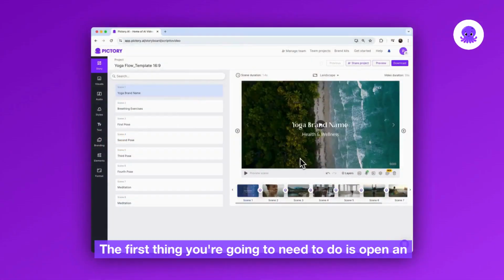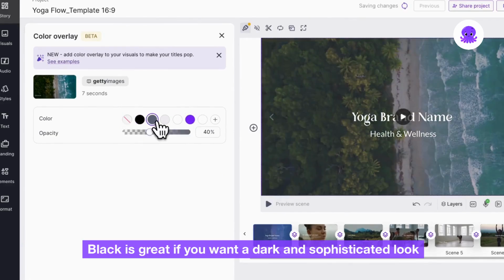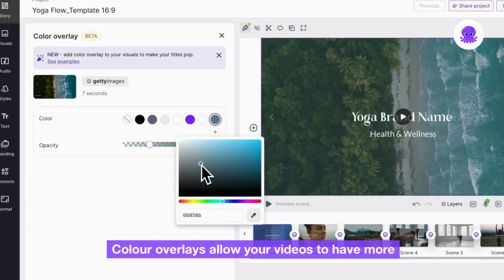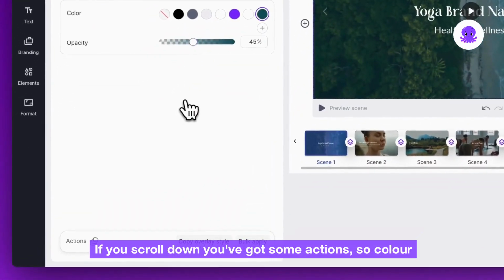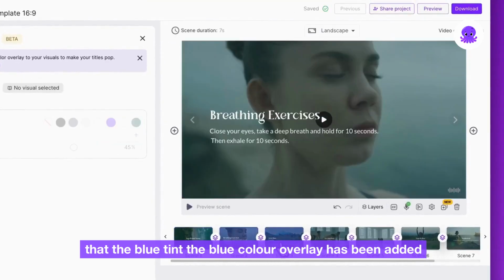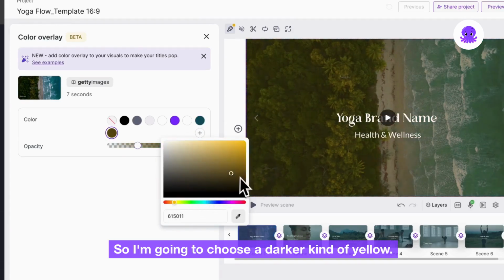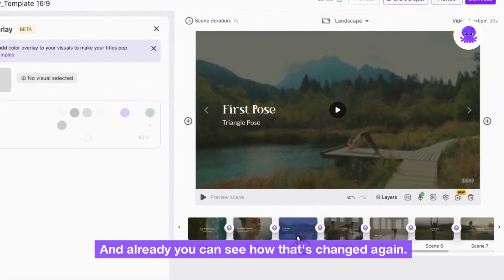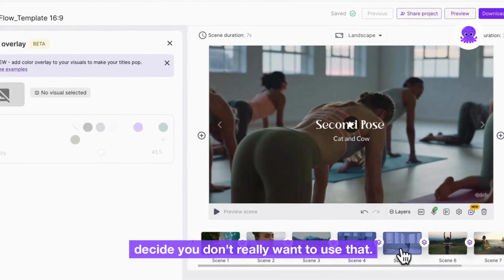How to Use Color Overlays in Pictory!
In this video, Charlotte will walk you through the process of using the color overlay feature in Pictory for your videos.🎨

Whether you're editing an existing project or working on a new one, adding color overlays can enhance the visual appeal and consistency of your videos!✨

What Charlotte will cover:
1️⃣How to access the Color Overlay feature
2️⃣Choosing Pre-made Colors
3️⃣Creating Custom Colors
4️⃣Uses for Color Overlays

Log into your Pictory account and check out Color Overlays today!

✅VIDEO CHAPTERS
00:00 Introduction
00:15 How to access the color overlay feature
00:32 Pre-made colors, creating your own and color opacity
01:16 Color overlay actions
01:30 Adding a color overlay to all scenes
02:25 Removing a color overlay